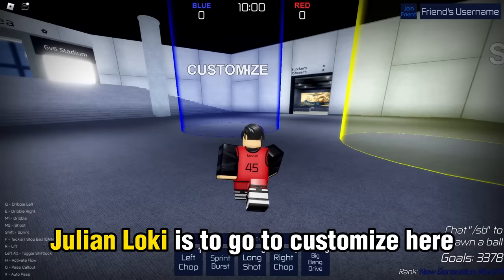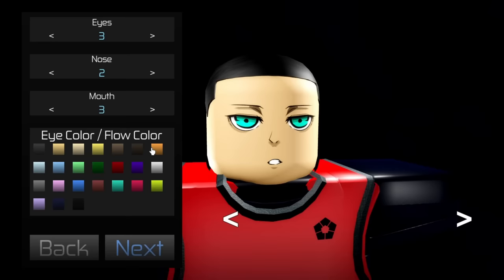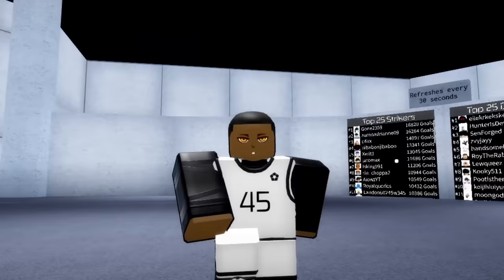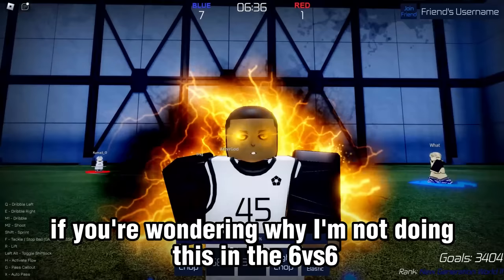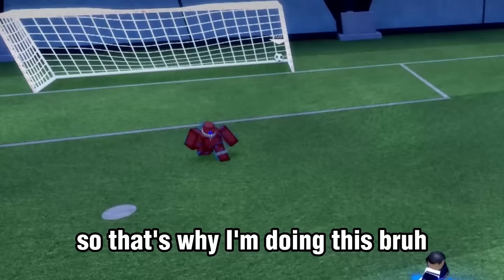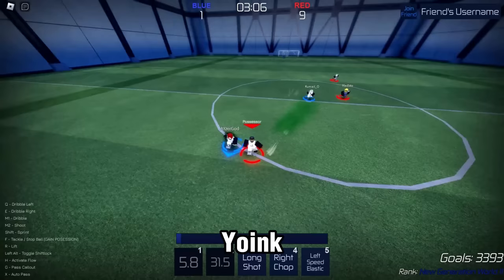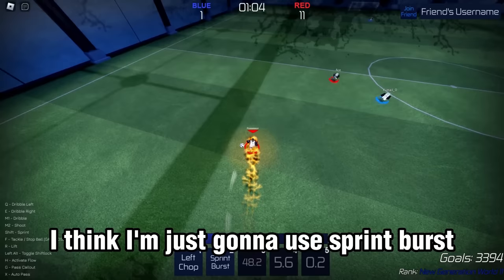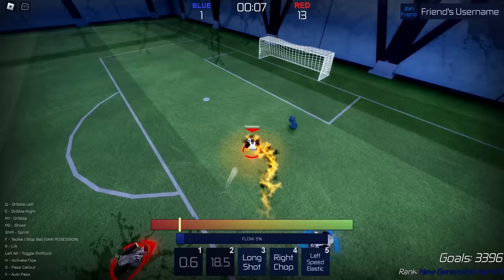BECOMING *JULIAN LOKI* IN Neo Soccer LEAGUE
I became Julian Loki from Blue Lock in the roblox game Neo Soccer League!

Thanks for Watching if you enjoyed the video make sure to like and subscribe also turn on the post notification bell so you're notified everytime I make a new roblox video!!